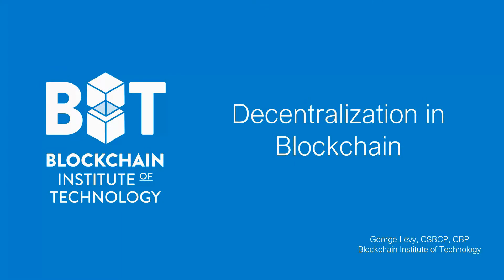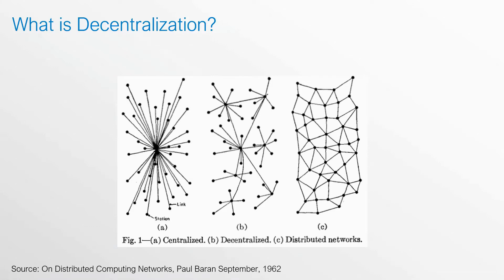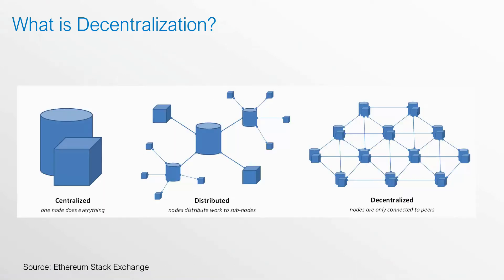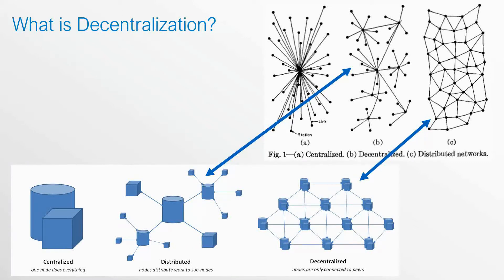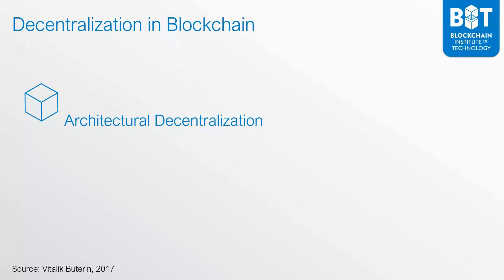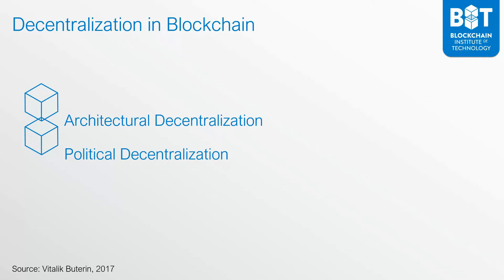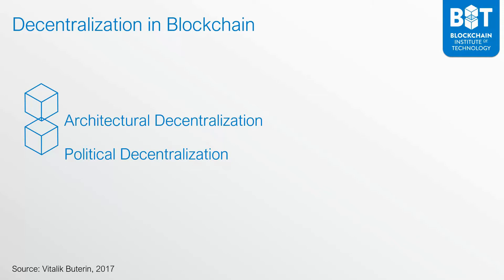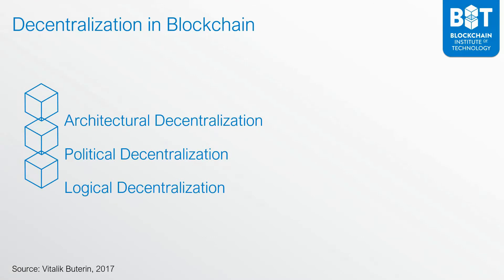What is Decentralization in Blockchain?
Enroll in a free blockchain education masterclass from BIT and learn "How to Adapt to Change Using Blockchain to Transform Your Career and Help the World… (All Without Needing a College Degree.)"

In this video, Blockchain Institute of Technology instructor George Levy answers the question "What is decentralization in blockchain?"